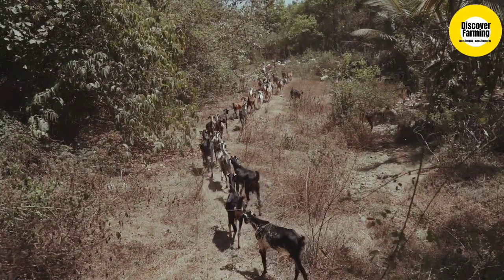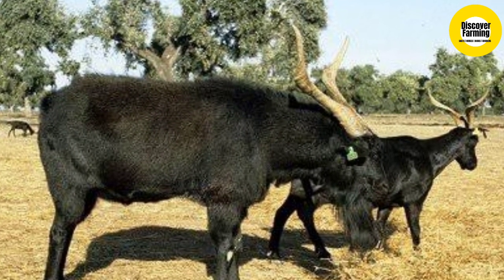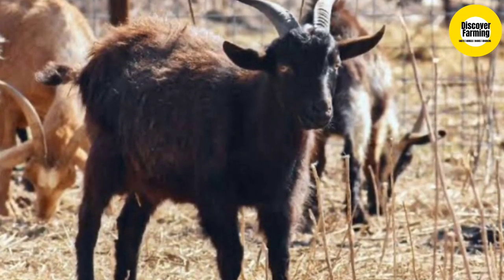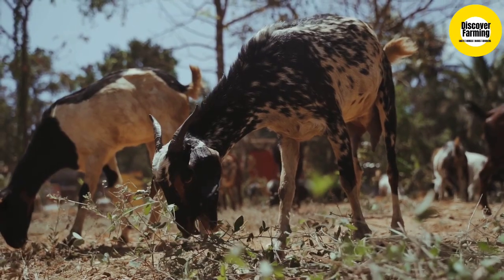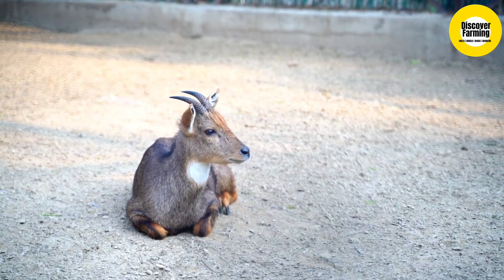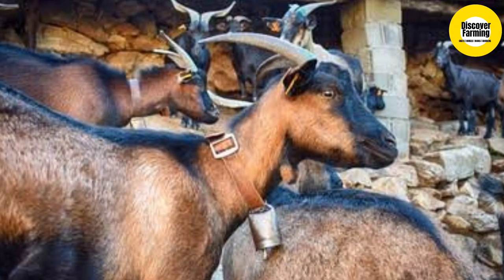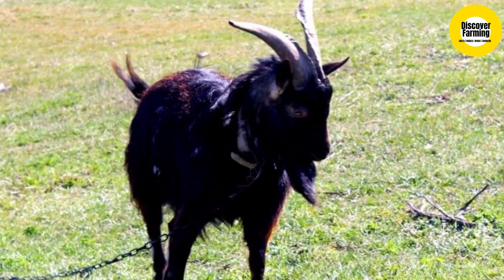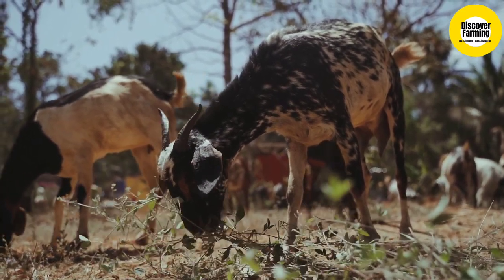Verata Goat Breed | Spanish Breed of Domestic Goat | Best Goats For Milk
This video is purely educational, there is no intention of content because it is education about the world of animal husbandry, as well as fish, snails, crossbreeding plants, everything is education.
A meat and dairy breed found in Vera, Caceres, Spain. Chestnut, black or grey in coloration and the Verata has twisted horns.

The Verata goat is known primarily for its unique, twisted horns. They are found mostly in Vera, Spain. There are about 17,000 Verata goats in Spain today.

Verata goat is a domestic breed. These goats are used for dual purpose. The origin of this breed is Vera, Caceres, Spain.

Don't trade if you don't like it, we want a goat that is sustainable and well-developed. the farmer's economy has improved. We have censored parts that are considered sensitive because they have the help of the YouTube community, this video is not suitable for children.

Thank you beg ordinary city kids and don't hate us and do our work. Because goat can develop because of our services. Thank you